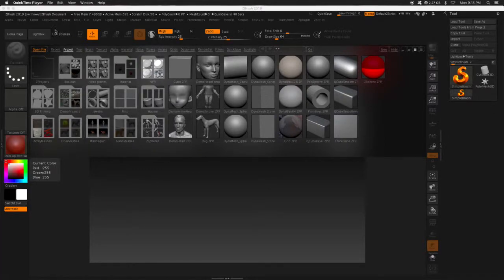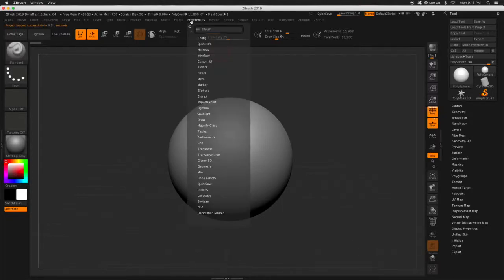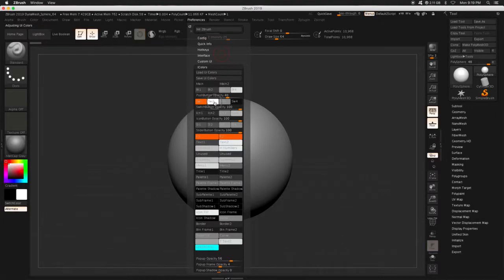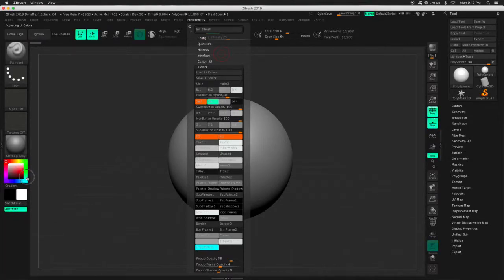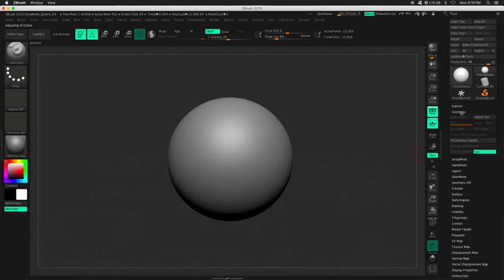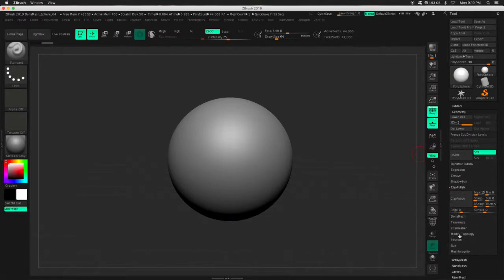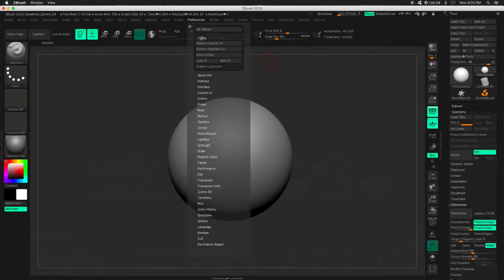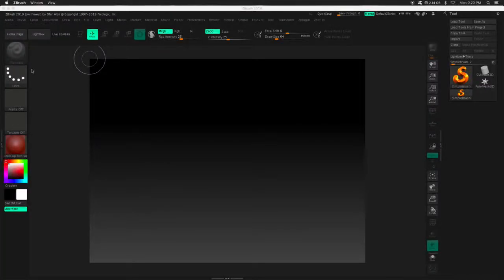Zbrush 011 Custom UI Colors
Colors for days... Customize the Zbrush UI colors to suit your style. Blue? Purple? Blurple!